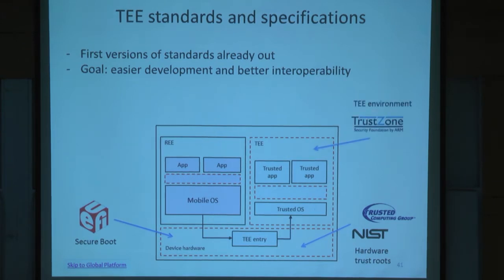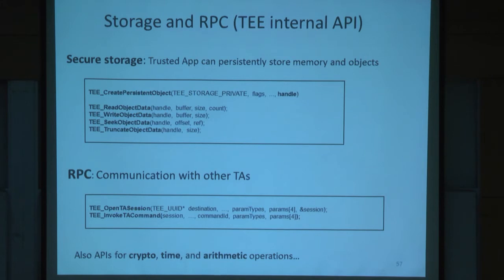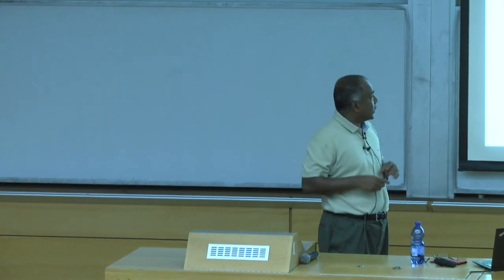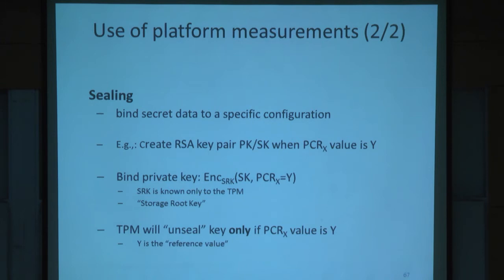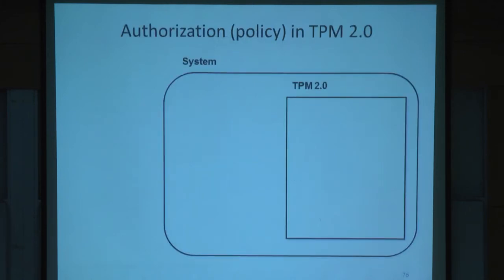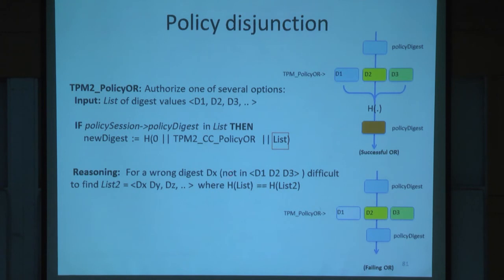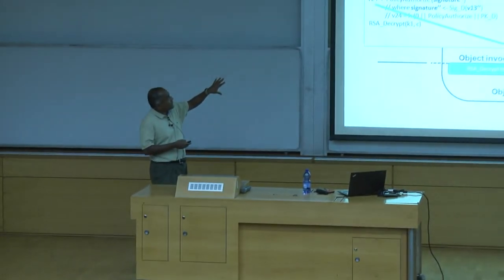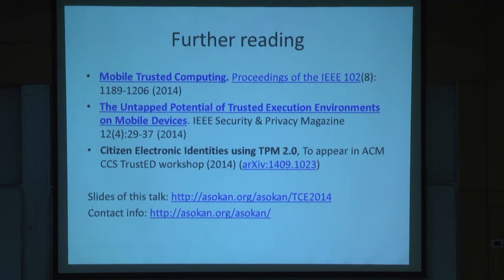Mobile Platform Security Part 2 by N. Asokan Technion lecture.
Mobile Platform Security Part 2 by N. Asokan of Aalto University at Technion Computer Engineering Summer School 2014

Smartphones are ubiquitous. Increasing popularity of smartphones and  other personal mobile devices is accompanied with a surge in research  in mobile security. But the roots of mobile security goes back to the  1990s. Operating system and hardware security (which we will refer to  as "platform security") on mobile devices has taken a very different  trajectory than in the personal computer platforms.
In this lecture, I will describe hardware-based "trusted execution  environments" (TEEs) commonly available in mobile devices. I will  explain how they came about and what their capabilities are. I will  also describe the challenges in making them accessible for ordinary  app developers and recent efforts to address this challenge. Finally,  I will describe some new developments in platform security  standardization and briefly outline some open problems.
 Time permitting, I will go on to describe software platform security  architectures in mobile devices. I will show that they share many  common characteristics and point out some instances of different  design choices made by their respective designers.